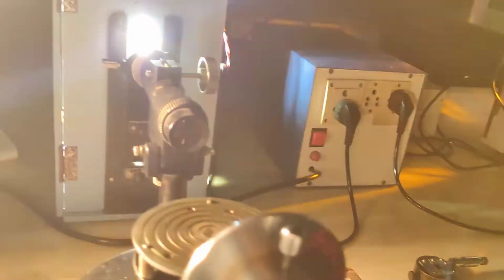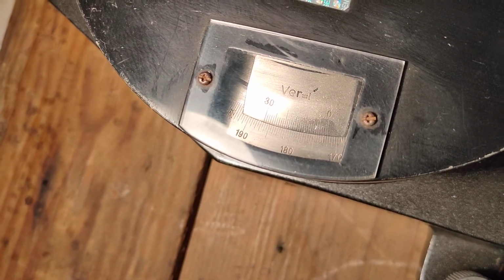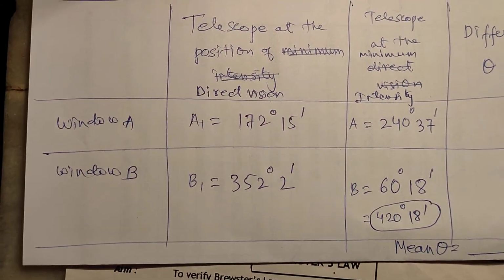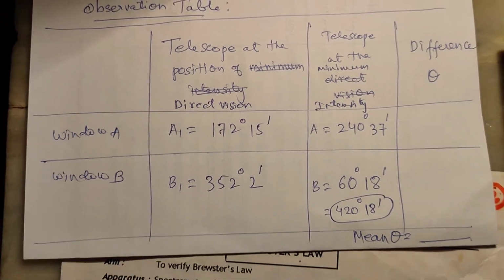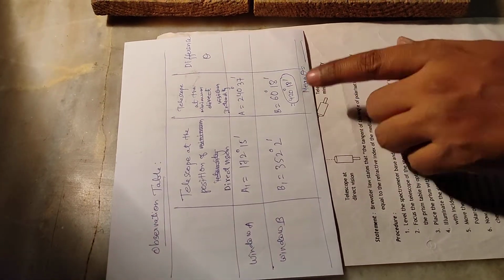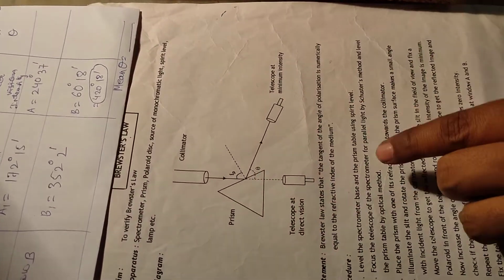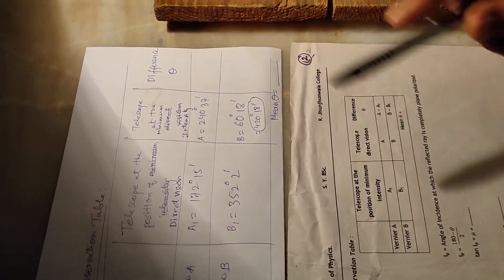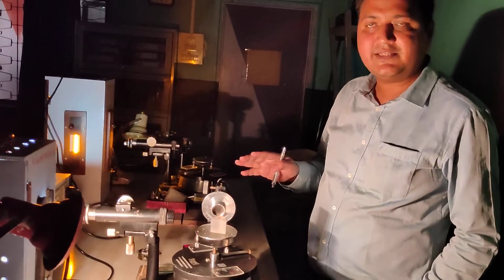Module 2 : Brewster's Law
Experiment to verify Brewster's Law